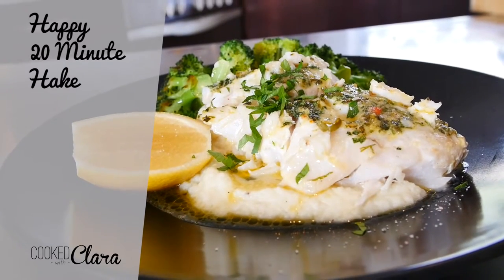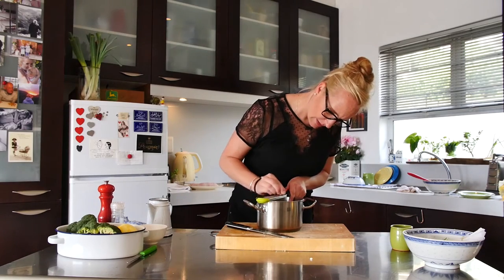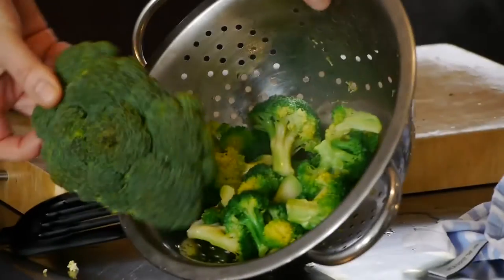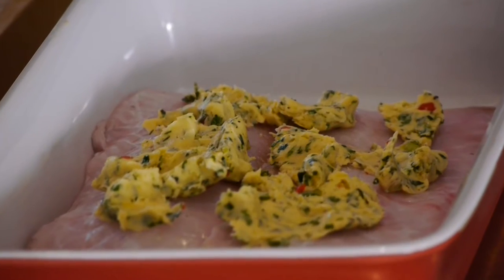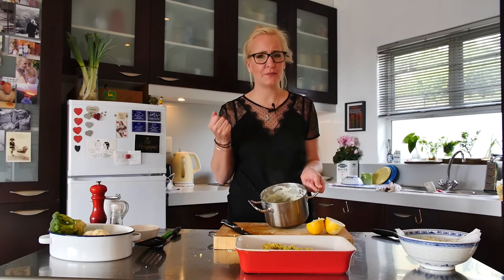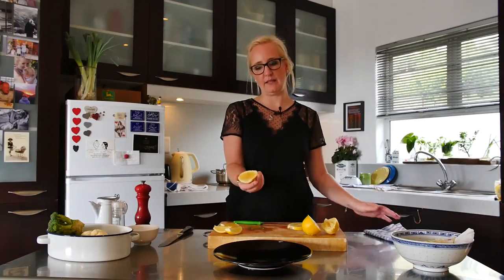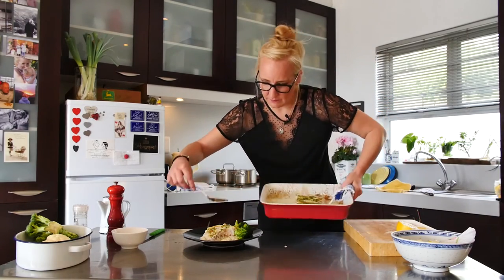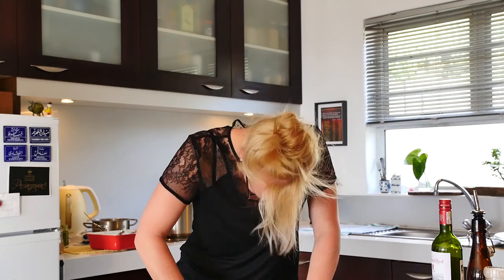Happy 20-Minute Hake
Get this ridiculously delicious dish onto the table in no time. Serve with cauli mash and sauteed broccoli for a banting-friendly feast.